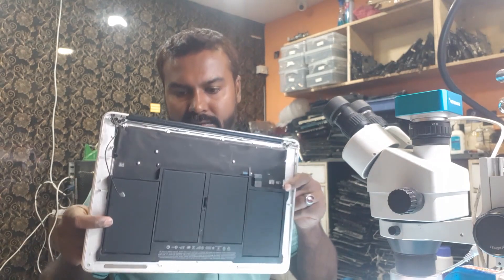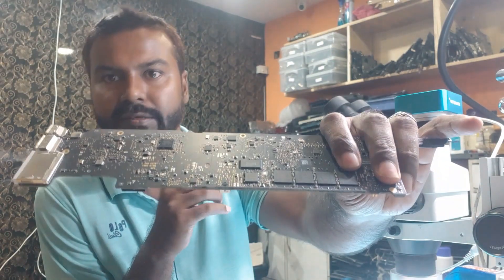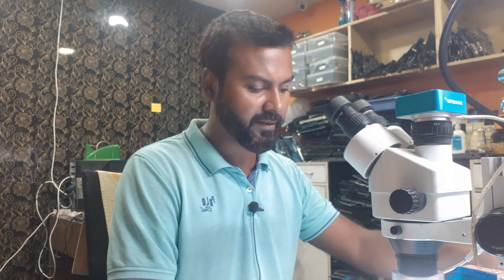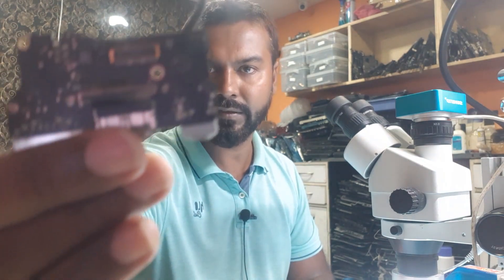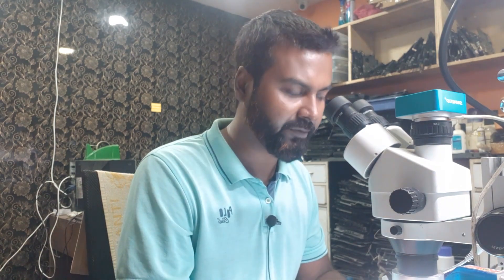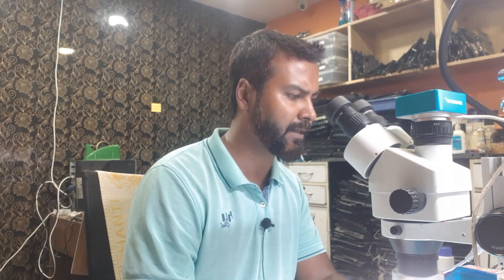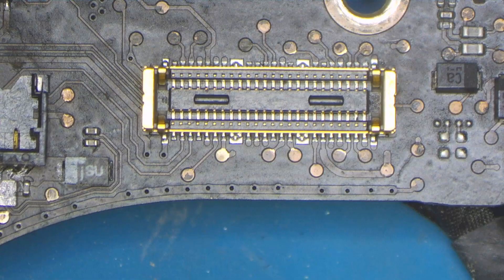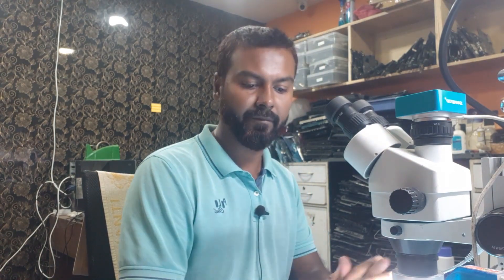Macbook Air A1466 No sound Repair | Macbook Air no sound FIX